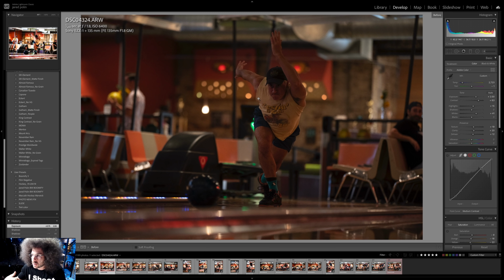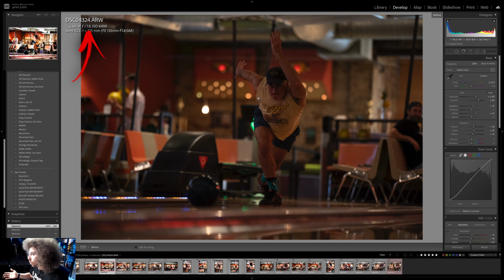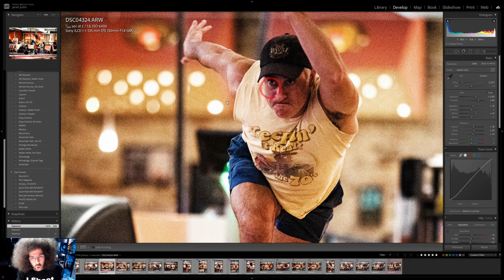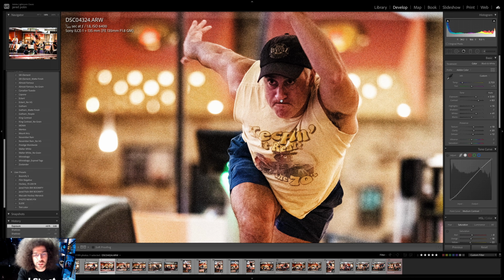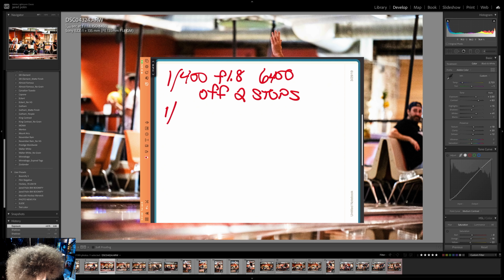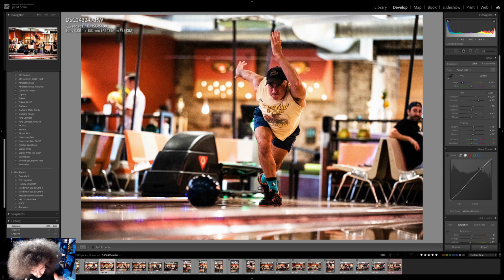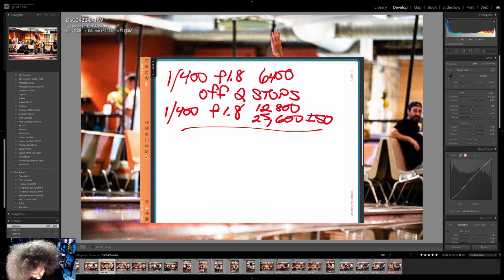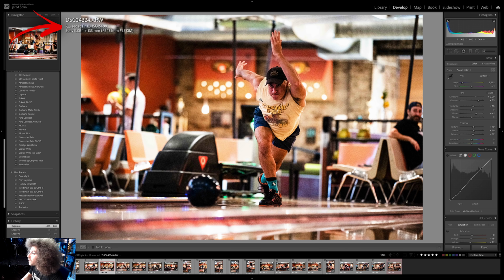How to CHEAT at Photography (Shutter Speed, Aperture, ISO)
I like to say that I "cheat the system".  What I mean by that is for years, if I was photographing in a dark environment, a fast-moving subject. Instead of pushing the ISO way too far, I rather underexpose by a stop or two and bring it back in the RAW file later.  This way I can still FREEZE the action as opposed to shooting at a lower LOWER iso and risking getting motion blur.  Or shooting at too high of an ISO and getting swiss cheese.